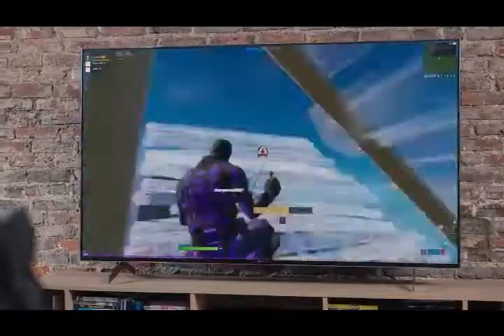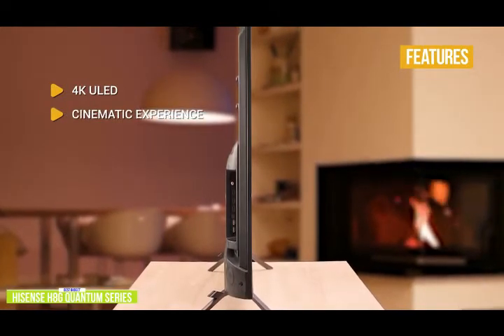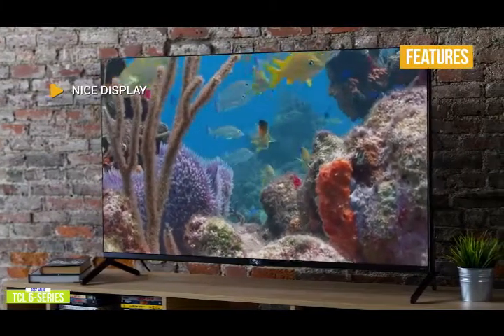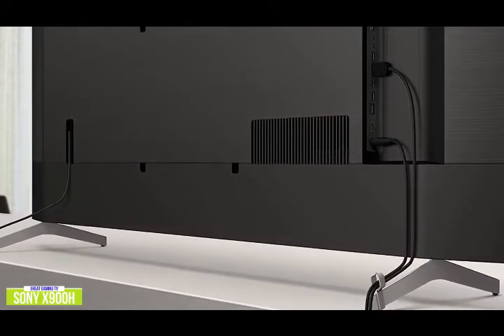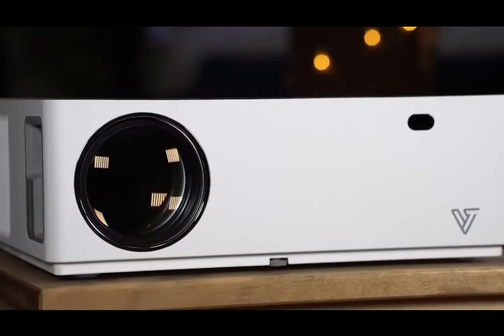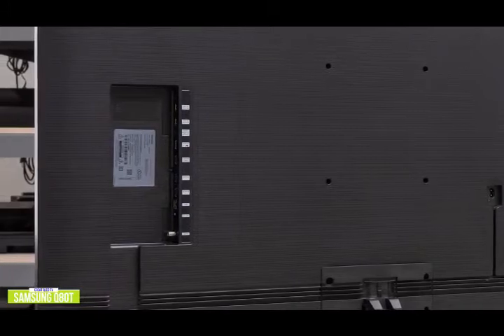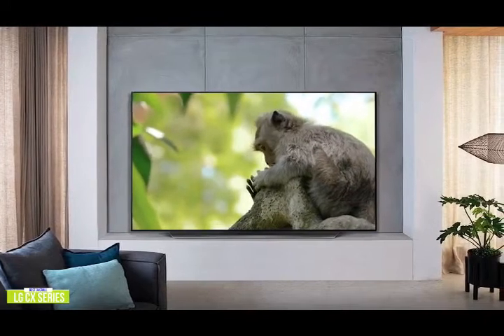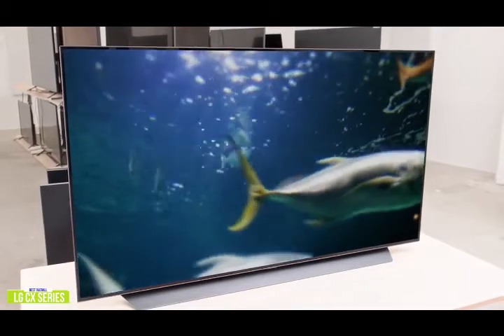Best TV's in 2021 you must have to enjoy 4K-8K resolution - Gadgets Reviewer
👉5 - Hisense H8G Quantum Series -
👉4 - TCL 6-Series -
👉3 - Sony X900H -
👉2 - Samsung Q80T -
👉1 - LG CX Series

While we’re all spending more time at home and taking the opportunity to catch up on our favorite movies and TV shows, why not enhance your viewing experience with a bigger, better, or smarter TV?

In this video, we’ll be comparing the 5 Best TVs that are designed for different kinds of users. We will take into account image quality, features, price, and more; so you can decide which is best for you. All the products on our list were selected based on their own inherent strengths and features.

We’ll be comparing the Hisense H8G Quantum Series, TCL 6-Series, Sony X900H, Samsung Q80T, and the LG CX Series; which are all great options if you’re in the market for a TV.

We’ll break down which TV is best for you, and what you can expect to get in return for your money.  We’ll help you decide if one of the models on our list seems like a great purchase.